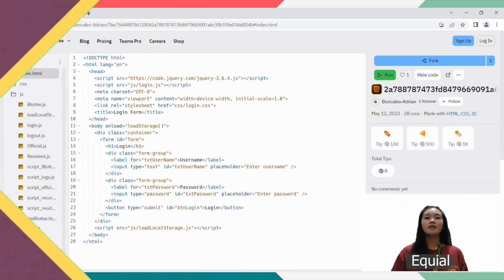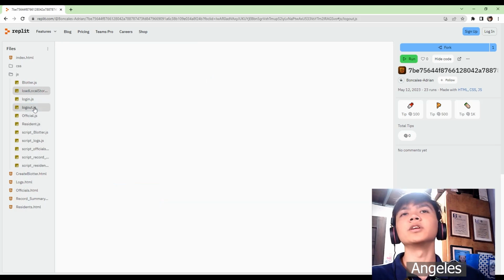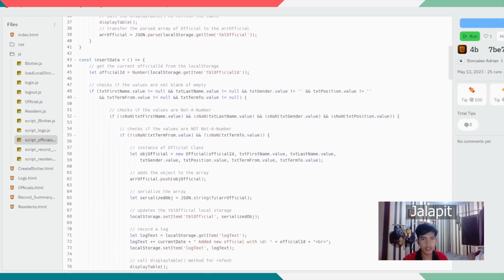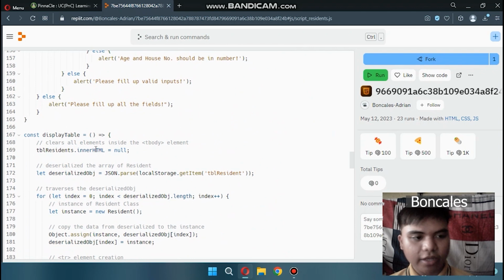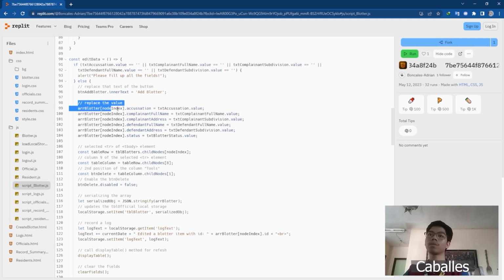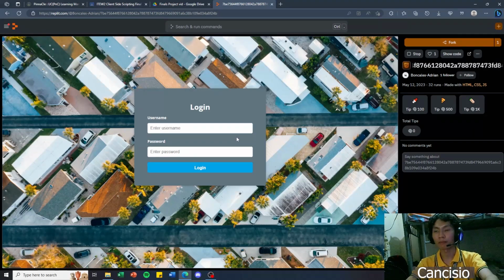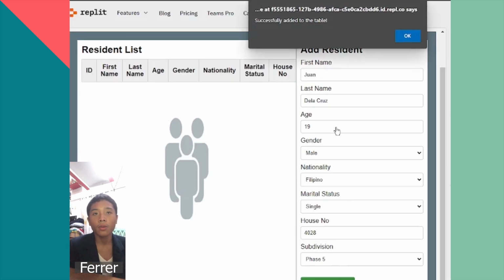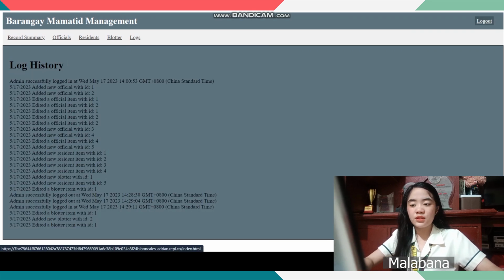ITEW2 Client Side Scripting Finals Project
ITEW2 Finals Group project
Professor: Janus Raymond C. Tan

Presented by:

Angeles, Raziel T.
Boncales Adrian James P.
Caballes, John Kerwin E.
Cancisio, Karl Angelo A.
Equial , Kathleen
Ferrer , Alastair O.
Jalapit Joel Jr. P.
Malabana, Alleina Princess D.
Potot, Kyle C.
Trinidad , Zyrel E.